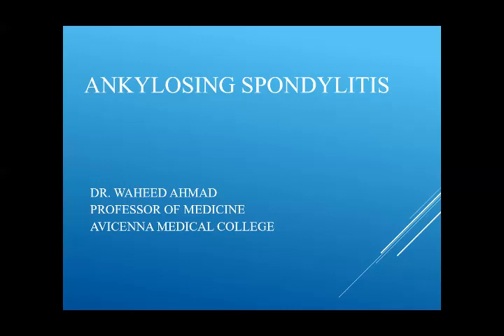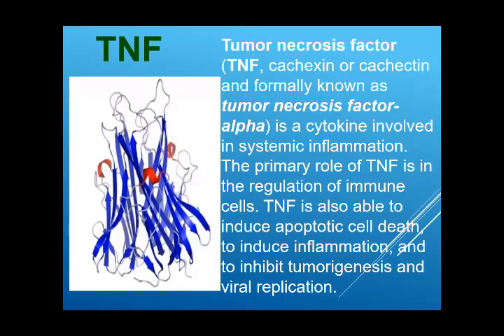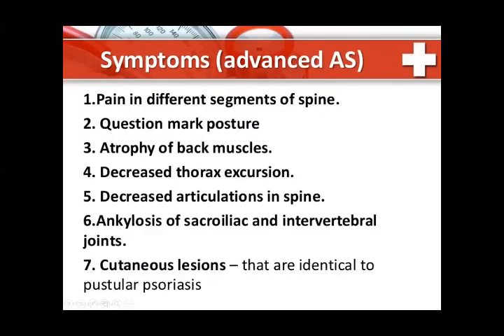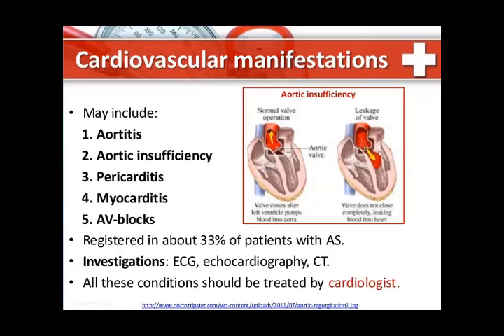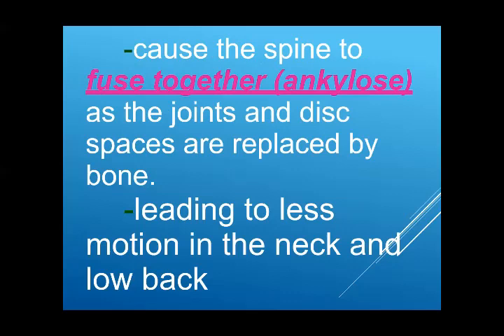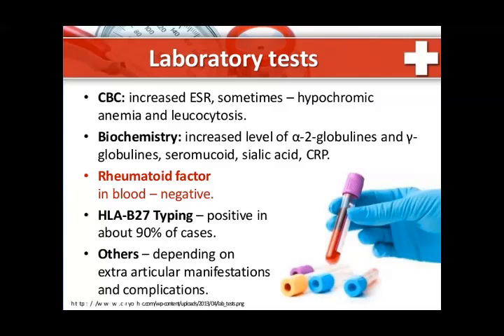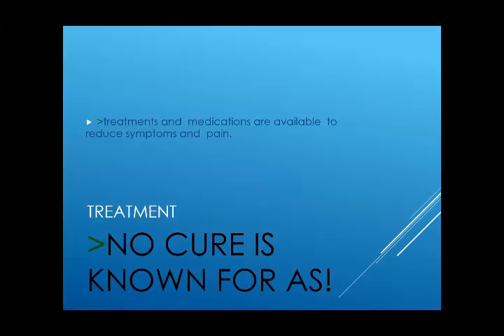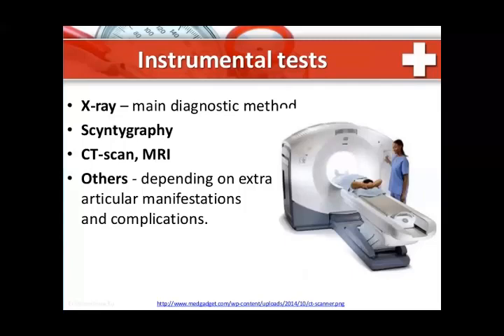6 3 2020 Spondylitis